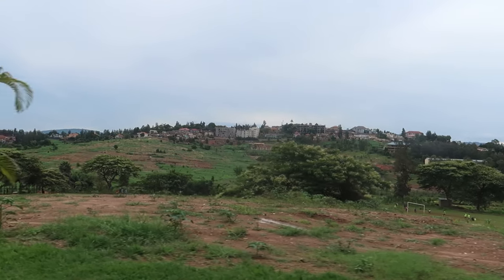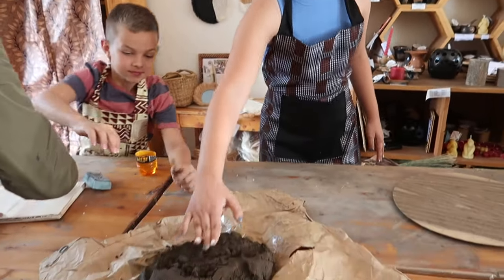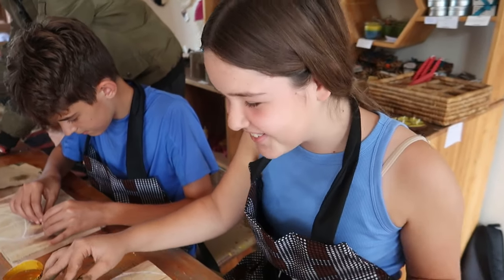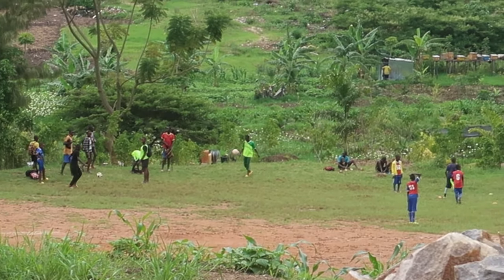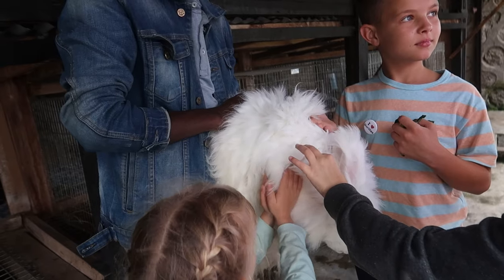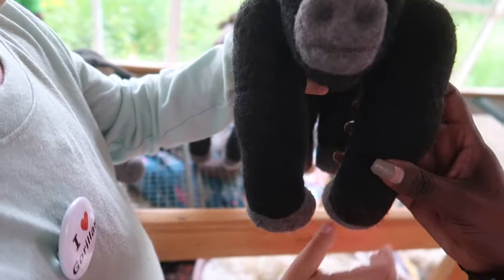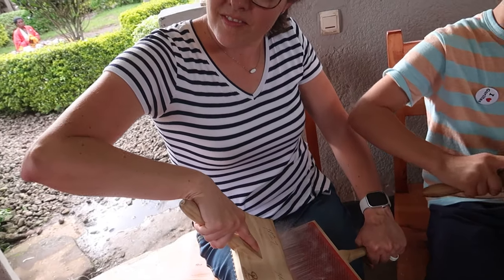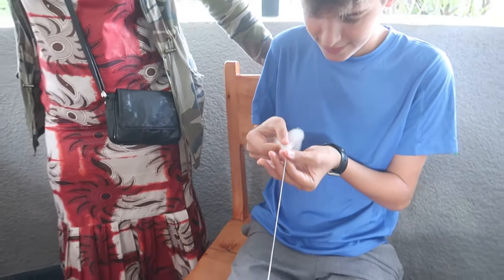😂What's on your hands?! | Rwanda 5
Welcome to J House - an imperfect family trying to improve. We focus on learning, serving, and playing together as a family. We (Jeremy and Kendra) have 5 kids: Isaac, Elise, Caleb, Laura, and Janae.